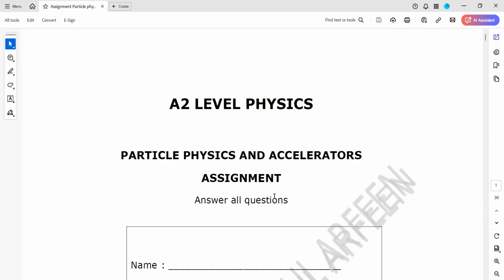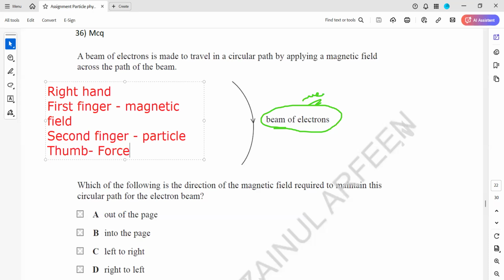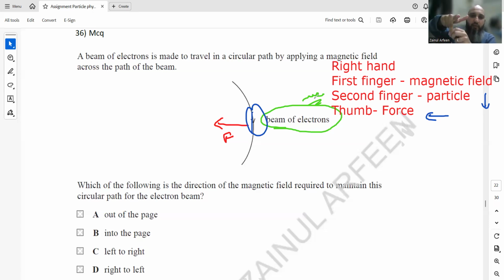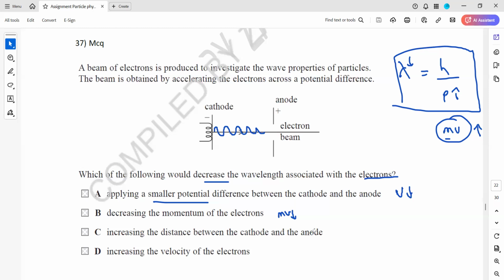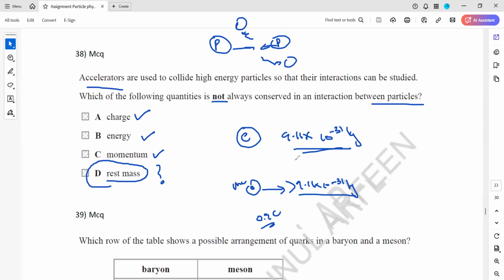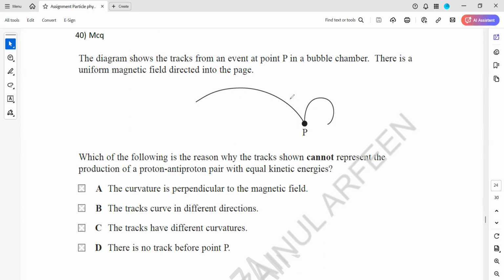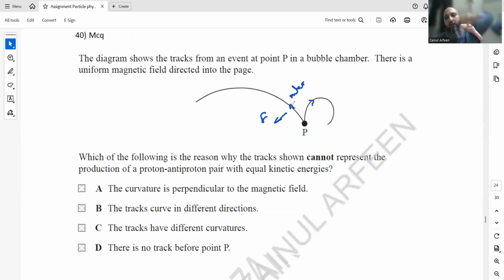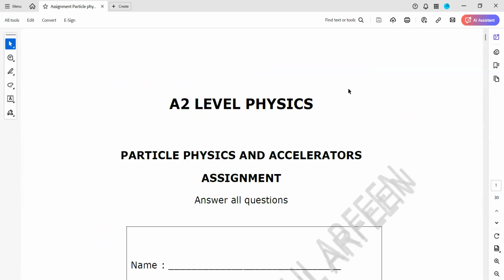Particle physics MCQ 35 to 40 A2 Physics Unit 4 Lecture 10